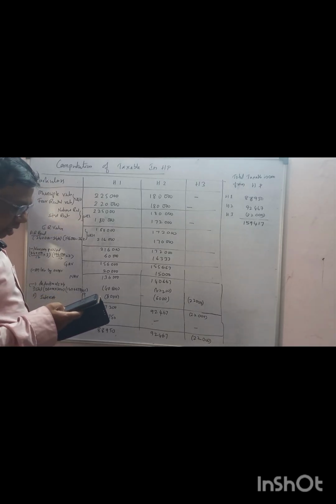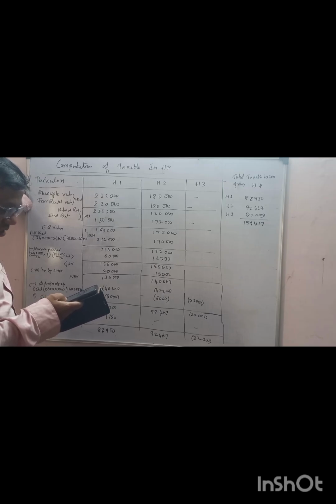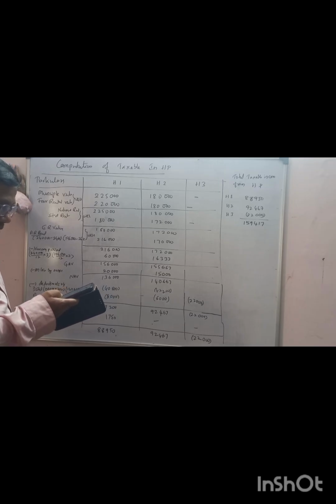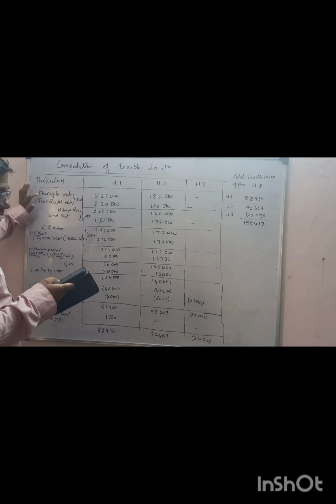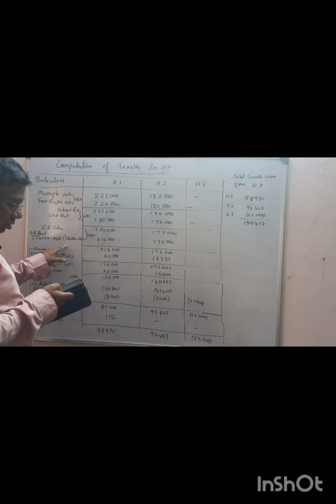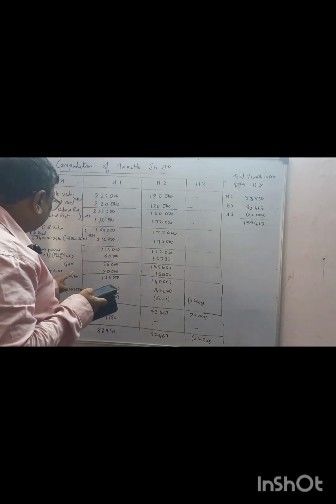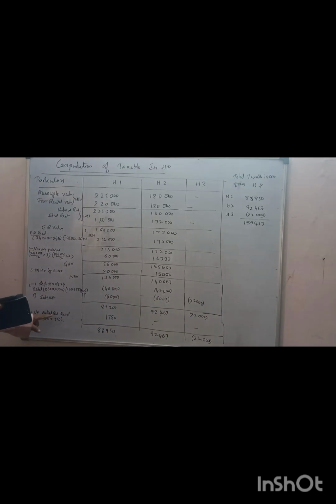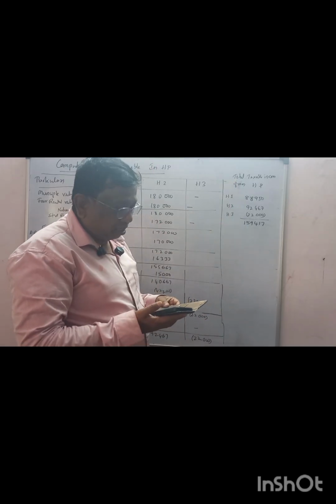INCOME TAX 1 INCOME FROM HOUSE PROPERTY